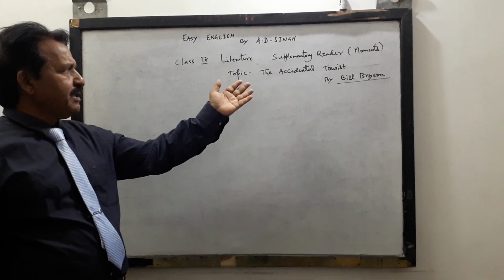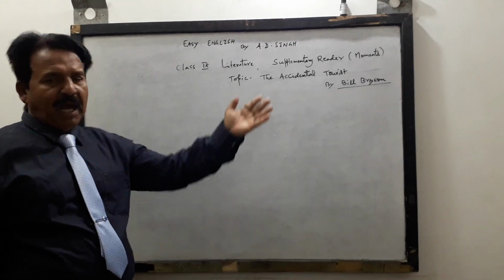Class-IX literature (The accidental tourist by-Bill Bryson)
One should inculcate the habit of self control while travelling and avoid getting embarrassed